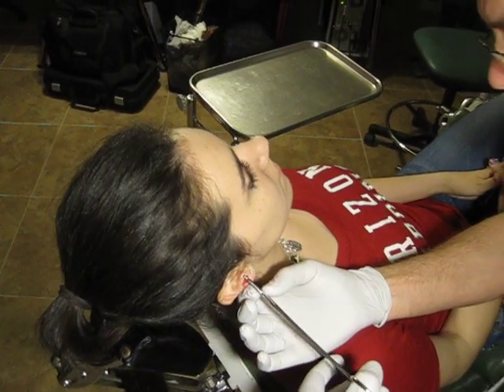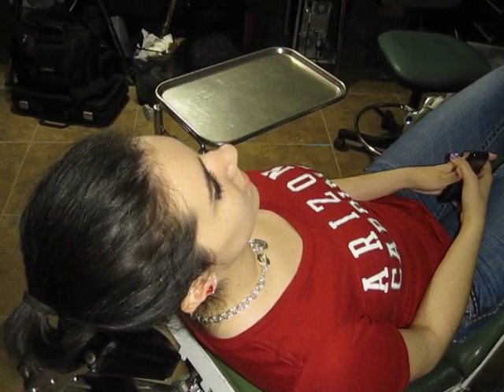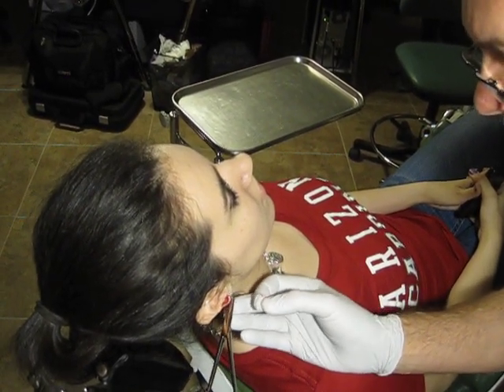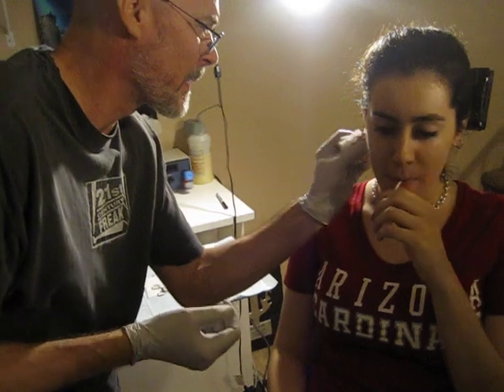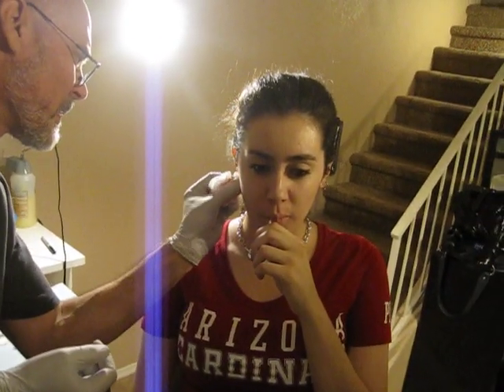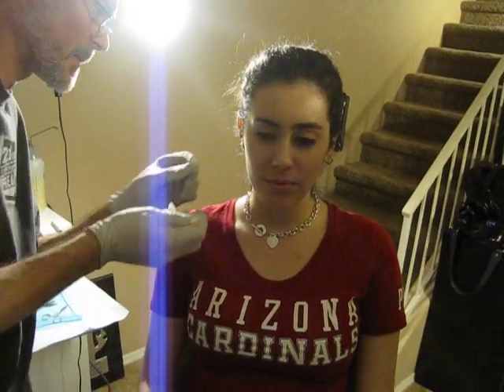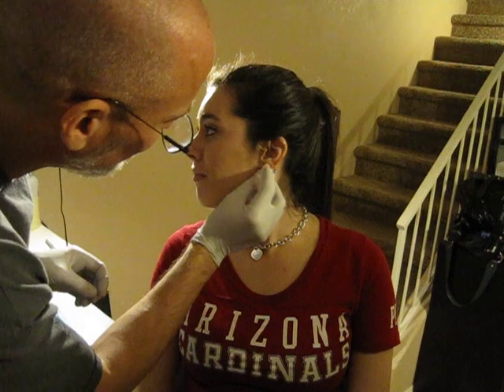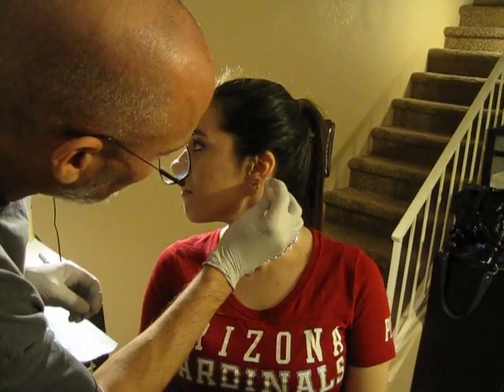ShaiAnne gets her ear pierced by Steve Haworth